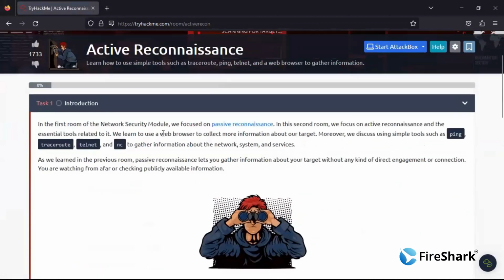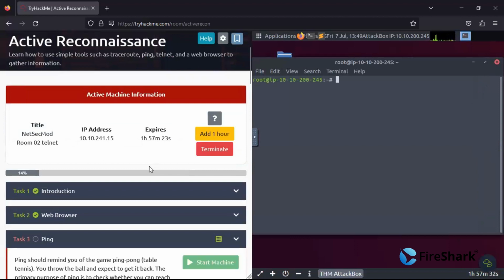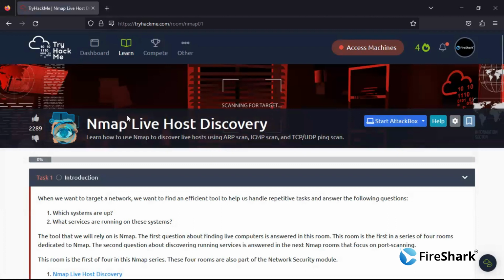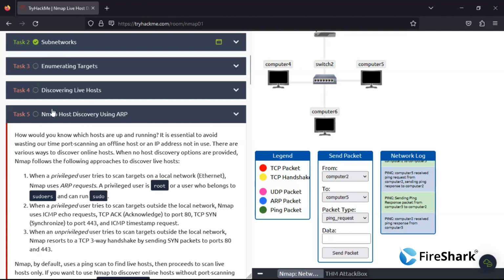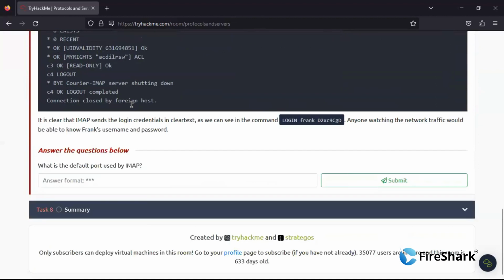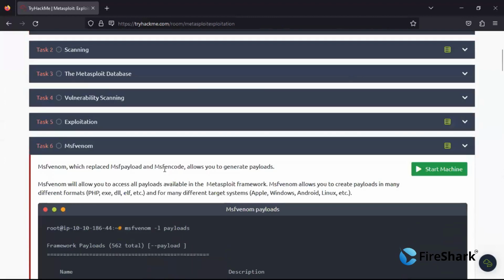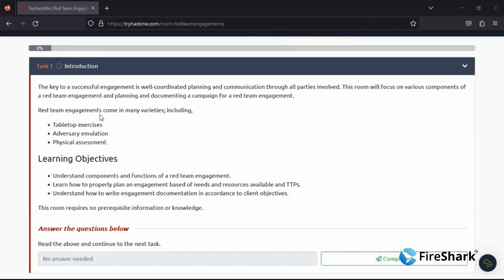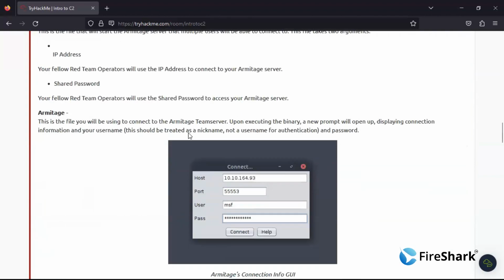TryHackMe | Network Security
🐸Network security refers to the practice of protecting computer networks and their infrastructure from unauthorized access, attacks, and breaches. It involves implementing various measures and protocols to ensure the confidentiality, integrity, and availability of network resources and data. Network security is crucial in today's digital landscape, where interconnected systems are vulnerable to a wide range of threats.

🚀Nmap (Network Mapper) is an open-source network scanning and host discovery tool used for network exploration, security auditing, and vulnerability assessment. It's one of the most popular and powerful tools in the field of network security and penetration testing. Nmap allows you to discover devices on a network, identify open ports, and gather information about services running on those ports.

Here are some key features and functionalities of Nmap:

🔆 Host Discovery: Nmap can determine which hosts are active on a network and available for communication.

🔆 Port Scanning: It can scan for open ports on target hosts, revealing which services are running and listening for incoming connections.

🔆 Version Detection: Nmap can often determine the version and type of the services running on open ports, providing valuable information for vulnerability assessment.

🔆 Operating System Detection: Nmap has the capability to guess the operating system of a target host based on various network characteristics.

🔆 Scripting Engine: Nmap includes a scripting engine called NSE (Nmap Scripting Engine), which allows you to run custom scripts to perform specific tasks during the scanning process.

🔆 Service and Application Detection: Nmap can identify common services and applications running on specific ports, helping to identify potential security risks.

🔆 Ping and Traceroute: Nmap can perform basic network diagnostic functions like sending ICMP echo requests (ping) and tracing the route packets take to reach a destination (traceroute).

🎯Nmap is widely used by network administrators, security professionals, and ethical hackers to assess the security of their networks, identify potential vulnerabilities, and ensure that only necessary and secure services are running on their systems. However, it's important to note that Nmap is a powerful tool and should be used responsibly and within legal and ethical boundaries.

Together, let's explore the world of cybersecurity and empower ourselves with the knowledge to stay safe in the digital realm.

📌🕘24x7 Lab Access Facility

FireShark, is an ISO 9001:2015 certified edtech Cyber Security Technology Trainings & Development Company , Registered Recognition by MSME & startupIndia as a technologies & educational service provider.

Supporting 100+ enterprise across the globe like Cisco , British Telecom , Nokia , Checkpoint , PaloAlto , Hp , Dell , IBM etc.

🙌 Authorized Partner :  Ec-Council  , CompTIA , Beingcert